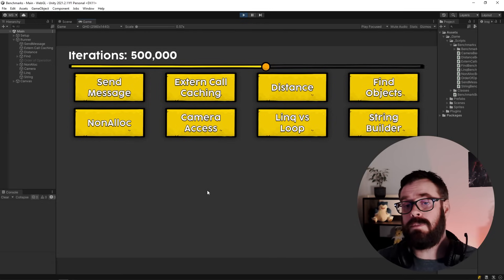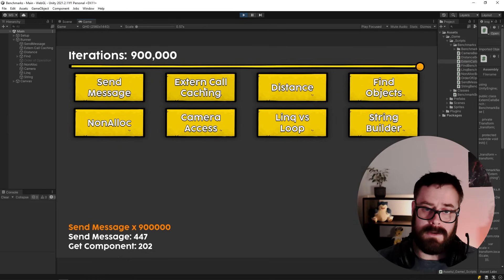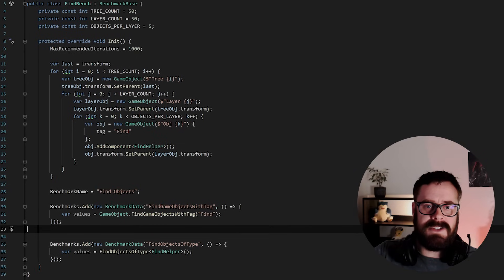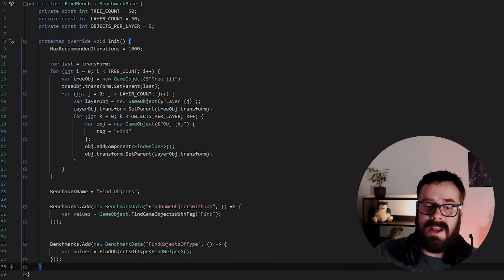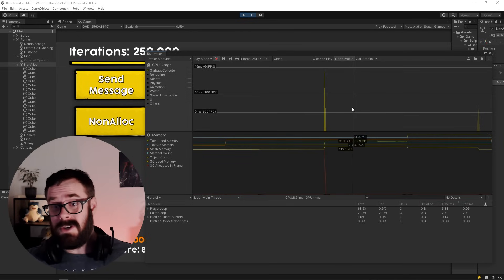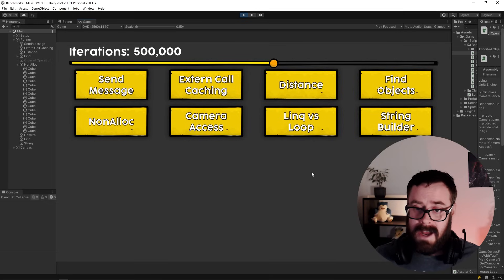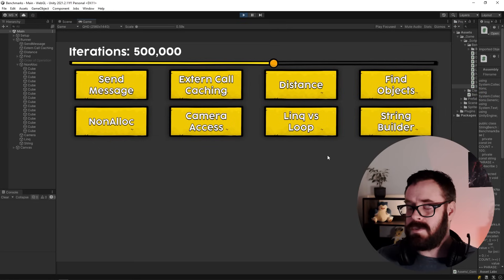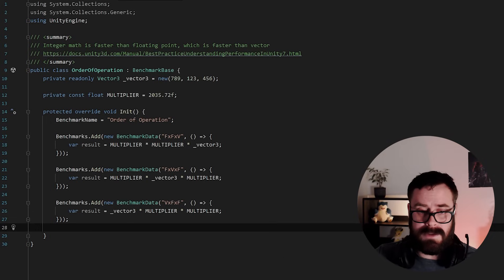Unity Code Optimization - Do you know them all?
Find what common Unity optomizations truly make a difference. In this video I go over a bunch of interesting optimization tips as well and give you my recommendations on each.

Keep your code running fast with as little garbage allocation as possible by learning from these important concepts.

Some topics covered:
SendMessage, Vector3.Distance, Find Objects, NonAlloc, Camera.main, Linq vs loop and Stringbuilder

0:00 intro
0:12 SendMessage
1:22 Extern call caching
3:02 Vector3.Distance vs SqrMagnitude
4:20 Find Objects
6:44 NonAlloc
9:34 Camera.main
10:51 Linq vs loops
13:16 Stringbuilder
14:20 Order of operations